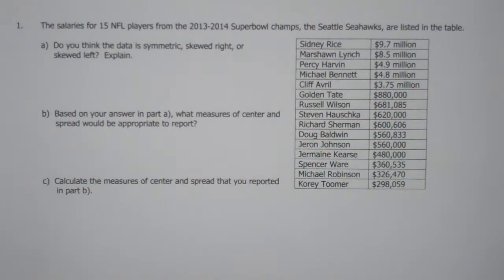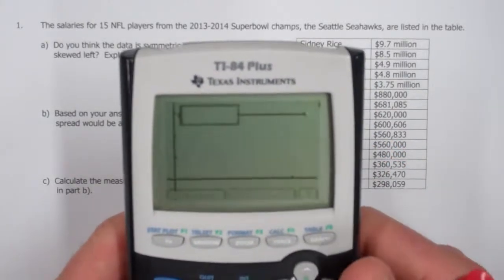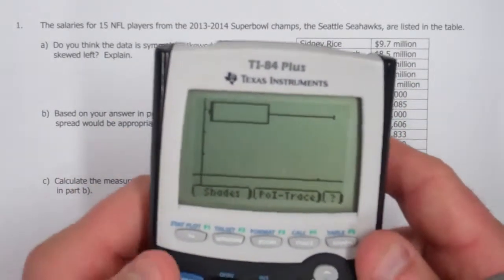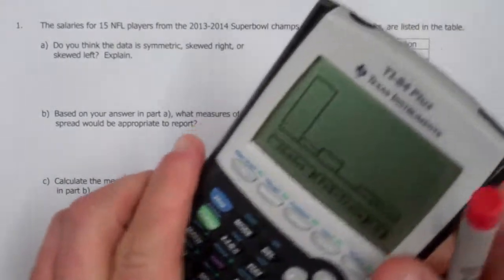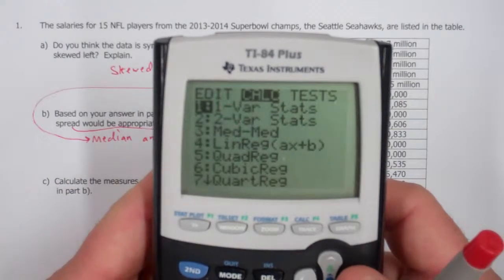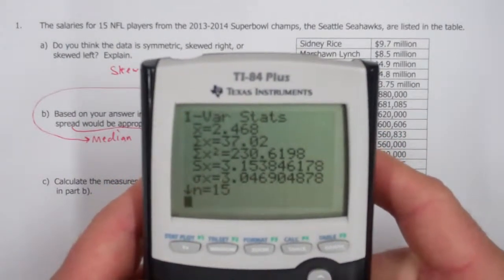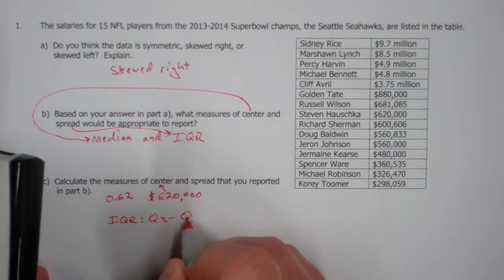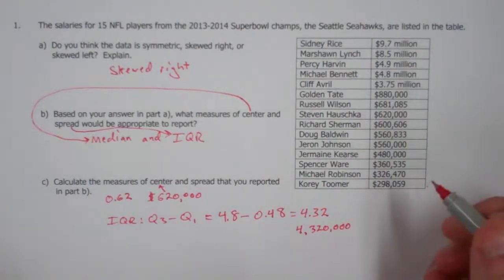8 5 Example 1